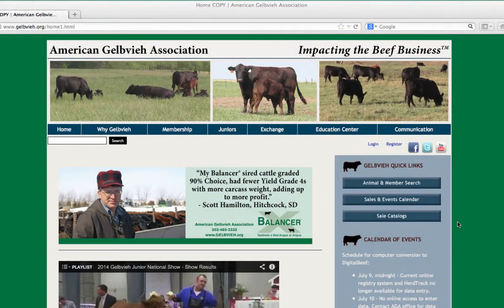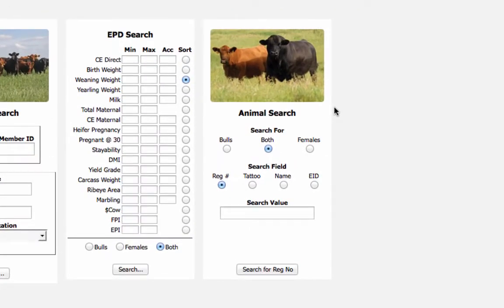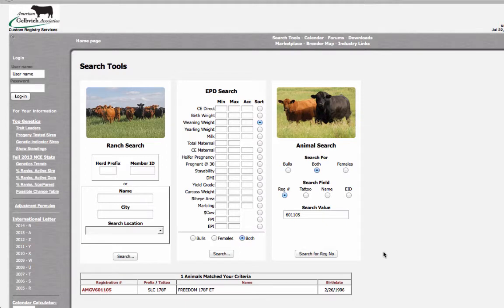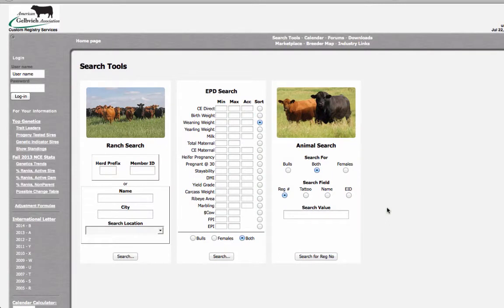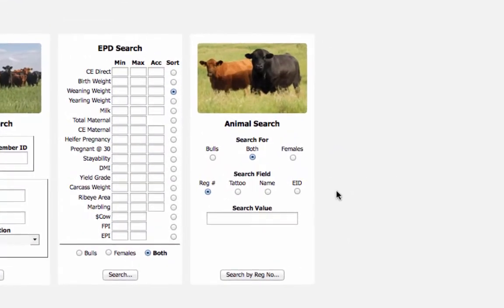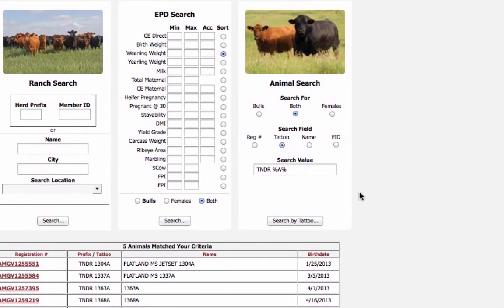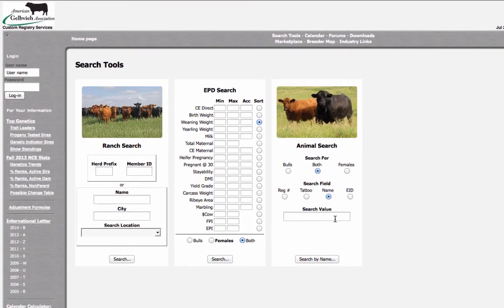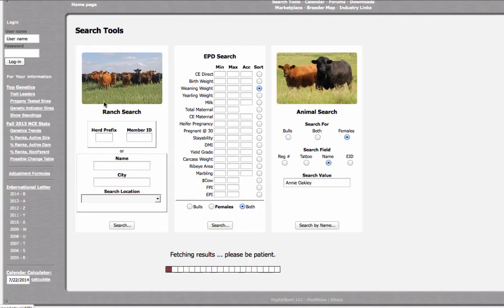How To: Search an Animal, AGA Registry Service Tutorial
This video tutorial outlines how to use the Animal Search tool, allowing you to quickly look up information on an animal using the American Gelbvieh Association Registry Service.